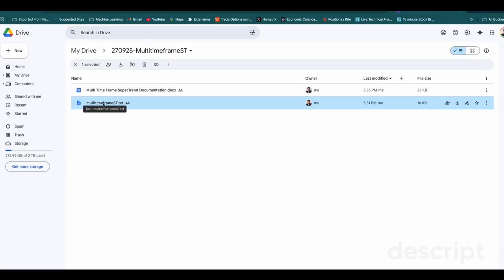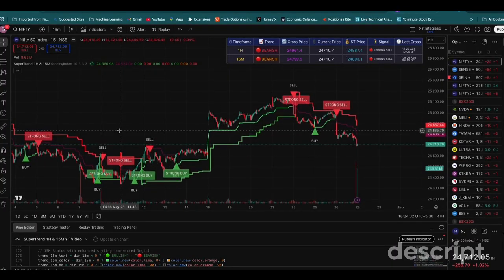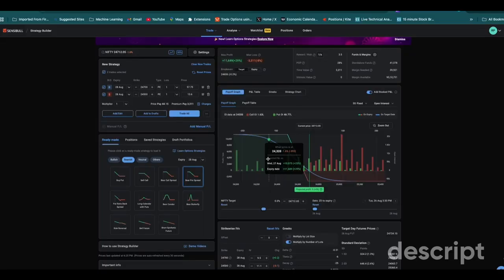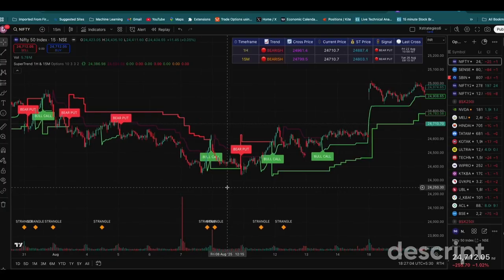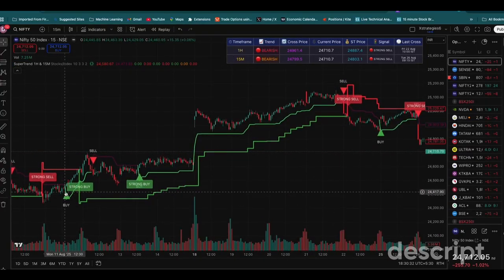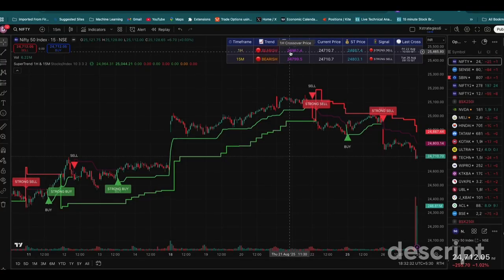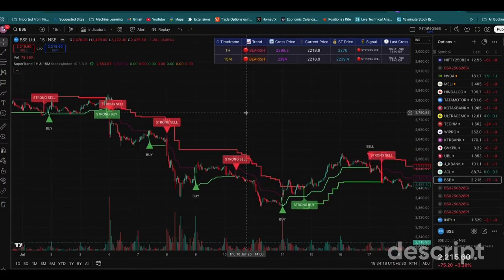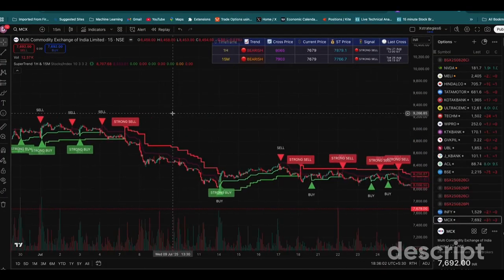Multi Timeframe Super Trend Indicator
🚀 Multi-Timeframe SuperTrend Indicator - Pine Script v6 | TradingView Tutorial

📊 What You'll Learn:
Transform your trading with this powerful Multi-Timeframe SuperTrend indicator that displays 1-hour and 15-minute SuperTrend lines simultaneously on any chart timeframe!
✨ Key Features:

Dual Timeframe Analysis: 1H & 15M SuperTrend on one chart
Smart Color Coding: Green for bullish, Red for bearish trends
Professional Dashboard: Real-time trend status table
Crossover Tracking: Exact date, time & price of trend changes
IST Time Format: Perfect for Indian traders
Visual Trend Alignment: Background highlighting when timeframes align
Custom Alerts: Get notified on trend changes
Fully Customizable: Colors, line widths, and display options

🎯 Perfect For:
✅ Day Traders & Swing Traders
✅ Multi-timeframe Analysis
✅ Trend Following Strategies
✅ Risk Management
✅ Entry & Exit Timing
📋 Dashboard Information:

Current Trend Direction (Bullish/Bearish)
SuperTrend Price Levels
Crossover Prices (Entry/Exit levels)
Last Crossover Date & Time (IST format)
Weekday Information

🔧 Technical Specifications:

Pine Script Version: v6
Timeframes: 1 Hour & 15 Minutes
Default Settings: ATR Period 10, Multiplier 3.0
Compatible: All chart timeframes
Performance: Optimized for real-time trading

💡 How It Helps Your Trading:

Trend Confirmation: When both timeframes align
Better Entries: Use 15M for precise timing
Risk Management: Clear stop-loss levels
Reduced False Signals: Multi-timeframe validation
Complete Picture: See both short-term and medium-term trends

📈 Use Cases:

Scalping: 15M SuperTrend for quick entries
Swing Trading: 1H SuperTrend for trend direction
Breakout Trading: Monitor both timeframes for confirmation
Risk Management: Use crossover prices for stop-losses

🎨 Visual Features:

Attractive Color Scheme: Easy to read dashboard
Step-line vs Regular: Different line styles for clarity
Background Highlighting: When trends align
Professional Table: Top-right corner display
Emoji Icons: User-friendly interface

⚡ Installation:

Copy the Pine Script code
Open TradingView Pine Editor
Paste the code
Save & Add to Chart
Customize settings as needed

🔔 Don't Forget To:
👍 LIKE if this indicator helps your trading
💬 COMMENT your trading results
📢 SHARE with fellow traders